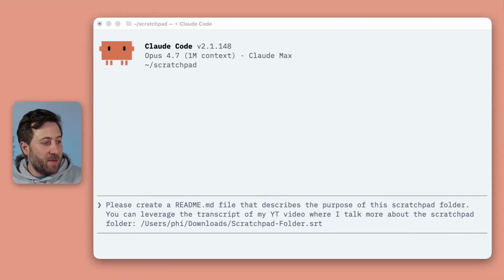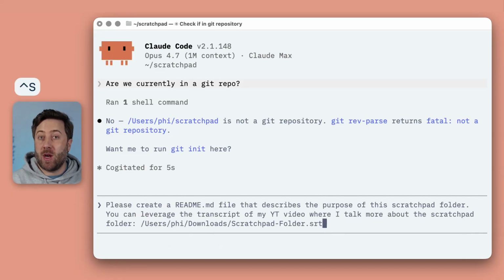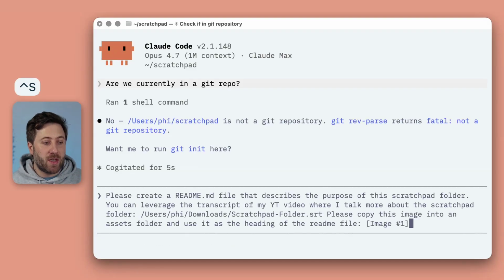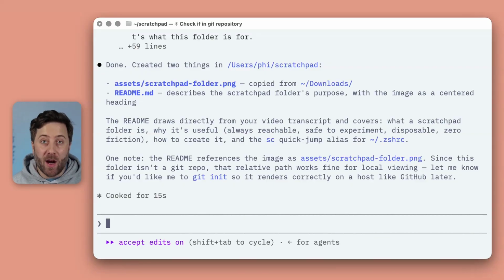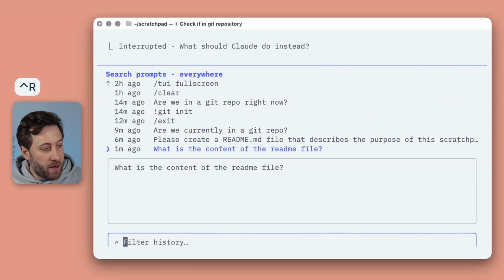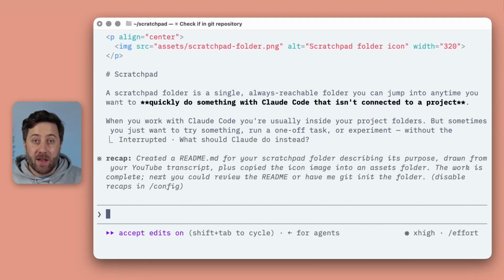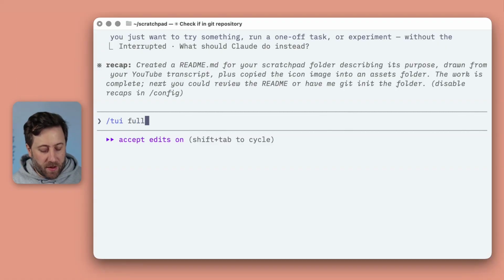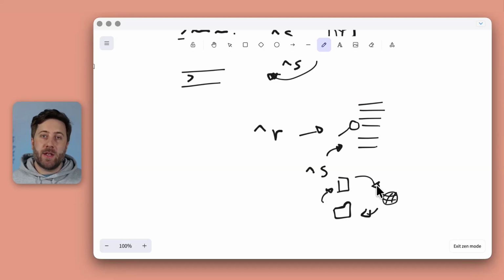Never Lose A Claude Code Prompt Again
Ever typed out a long prompt in Claude Code and then realized you need to ask something else first? In this video I'll show you two tricks for the input field that let you set a prompt aside for later and dig up anything you've typed before.

00:00 Claude Code's Prompt Stash and Prompt History
00:13 Introducing Prompt Stashing
01:20 Exploring Some Details of Prompt Stashing
02:28 Addressing Two Gotchas of Prompt Stashing
03:06 Working With Prompt History Search
04:56 Changing the Scope of the Prompt History Search
05:21 Ensuring That the Prompt History Search Works
06:21 Wrapping Up the Learnings